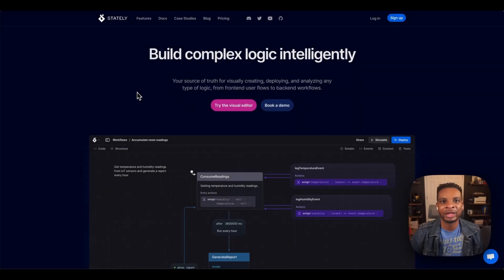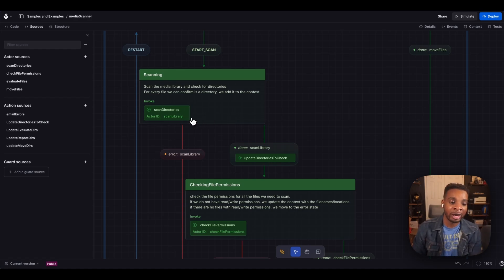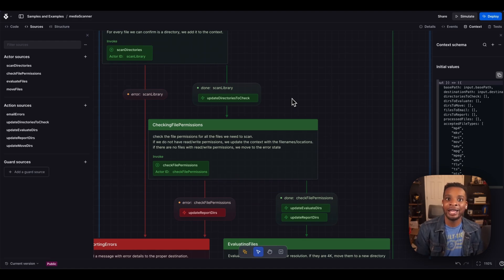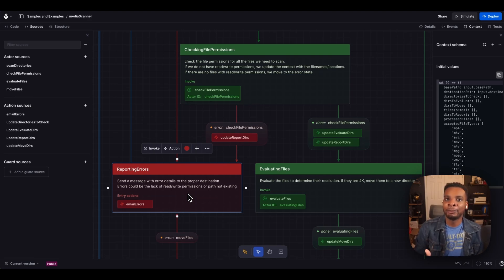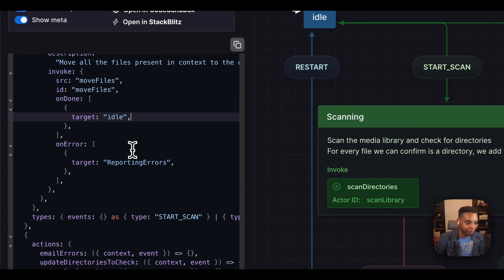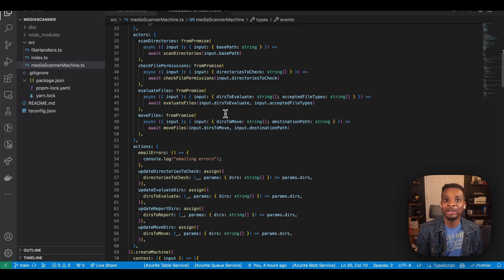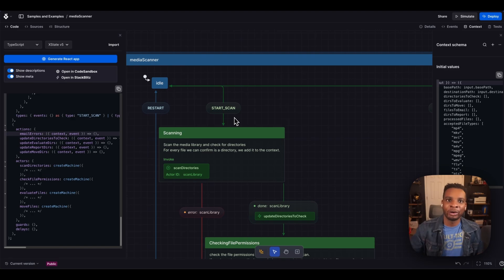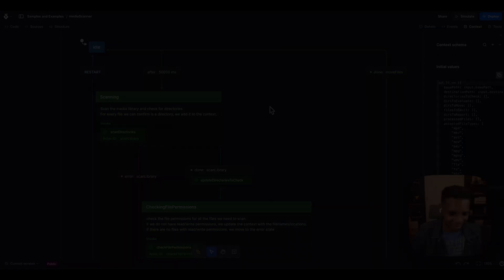Building backend workflows with Stately: Media scanning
Gavin covers an example backend media scanning workflow defined and implemented with XState and Stately tooling.

TIMESTAMPS:
0:00 - Intro
1:07 - State machine walkthrough
11:38 - Code walkthrough
17:04 - Timer-based events walkthrough
17:57 - Swapping event targets